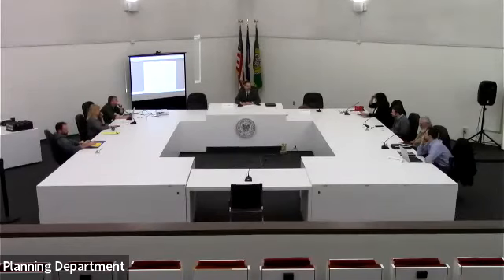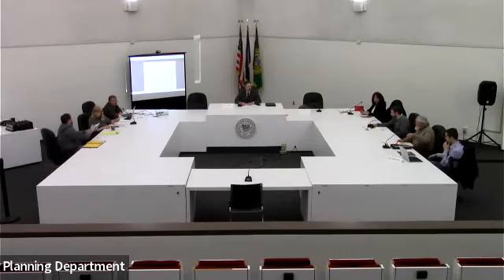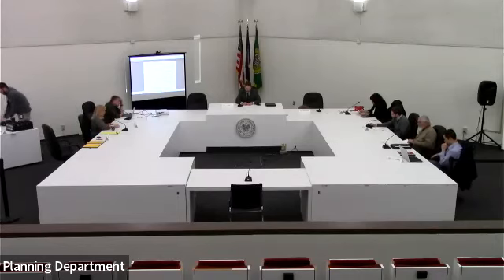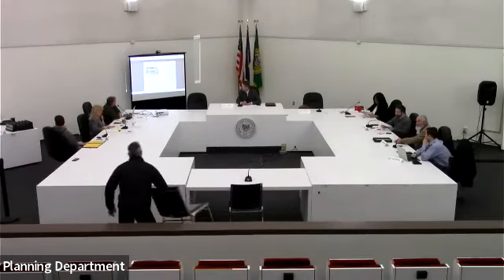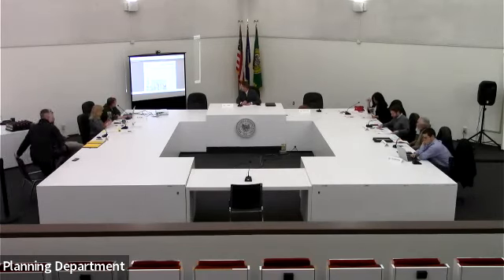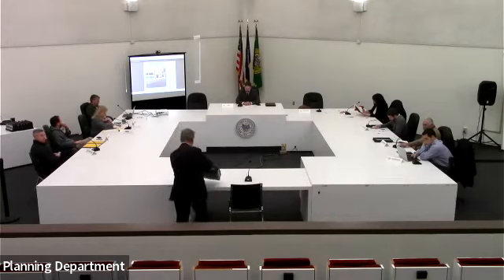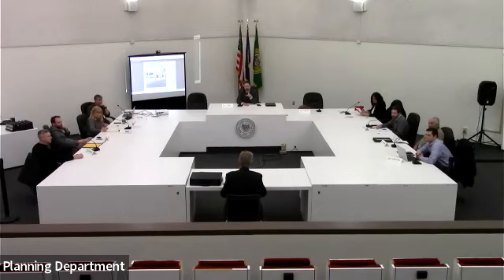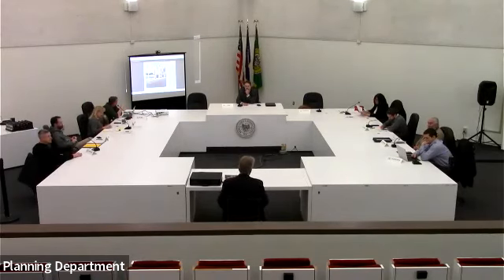CAUD 2023.03.07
CONTENTS
00:00 Call to Order
01:00 15 Hawley Street
02:00 44 Court Street
04:00 49 Court Street
35:50 52 Clinton Street
45:30 Other Business